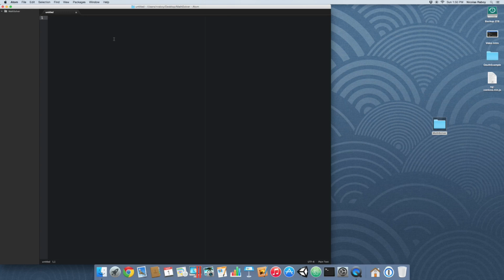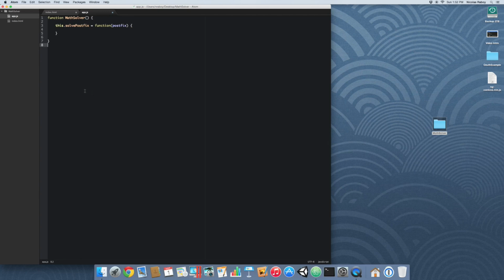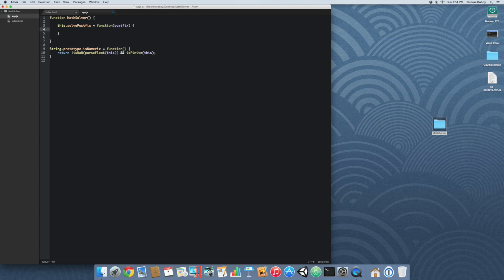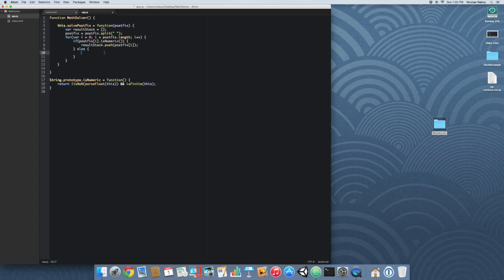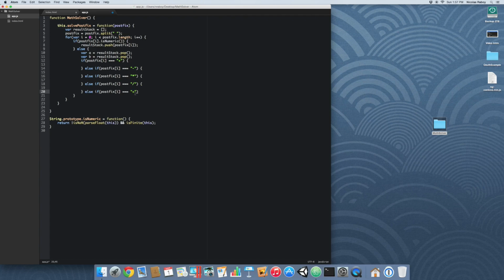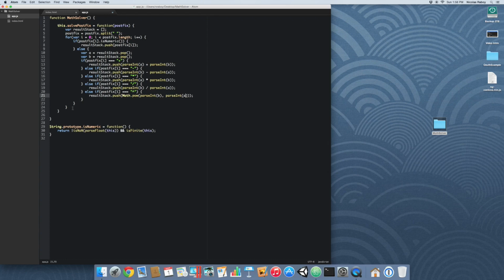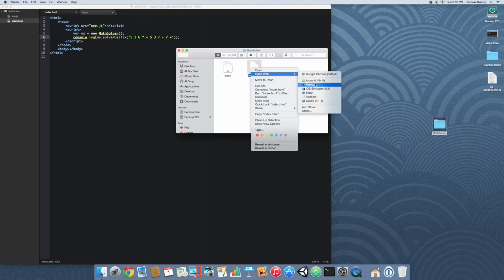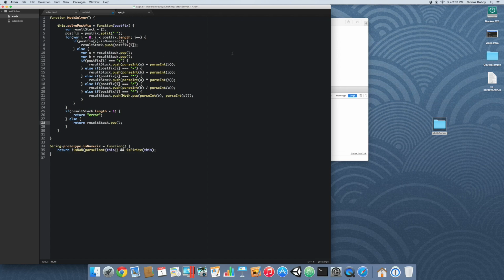Evaluate A Reverse Polish Notation Equation With JavaScript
Solve an expression that is in Reverse Polish Notation, also known as Postfix Notation, using JavaScript.

View a written version of this tutorial on my web blog